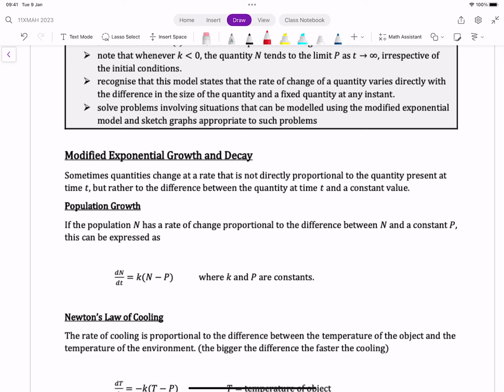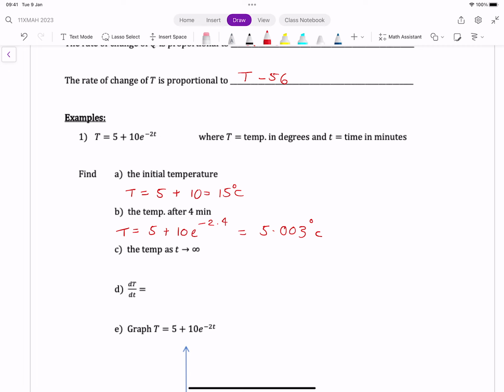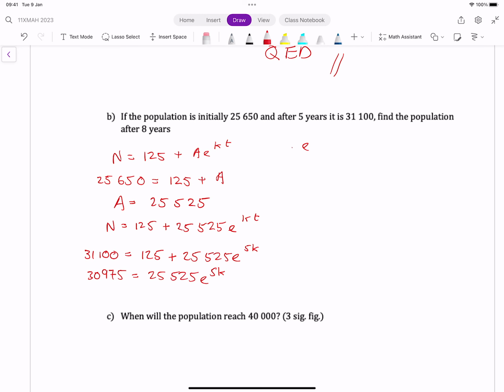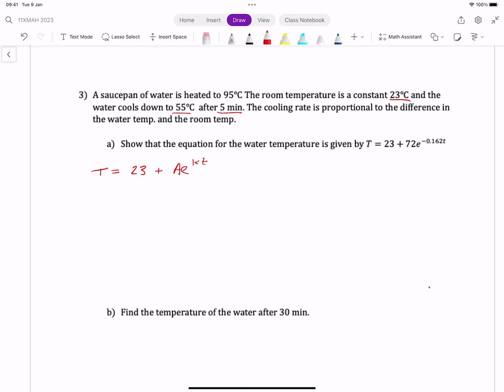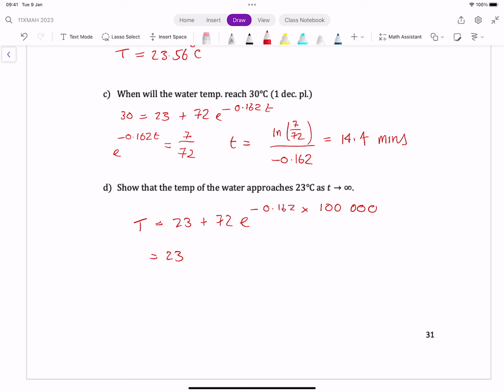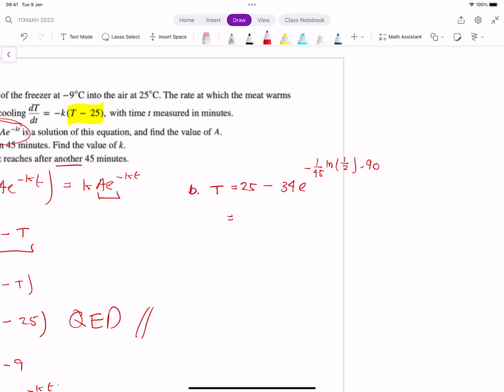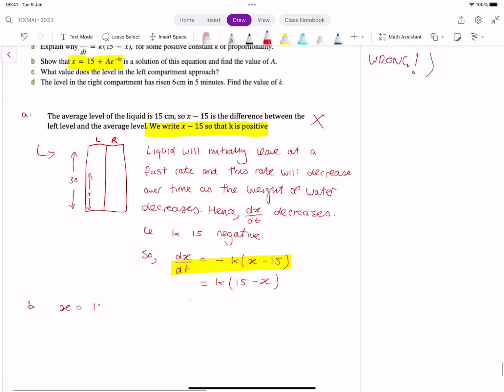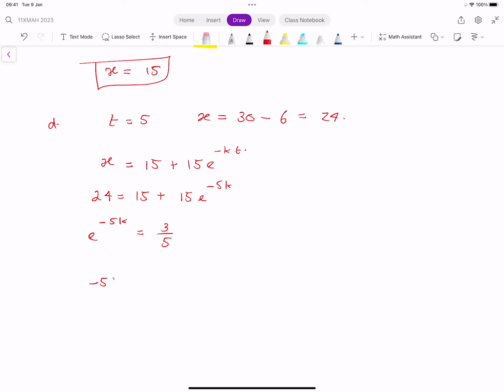Newton's Law of Cooling